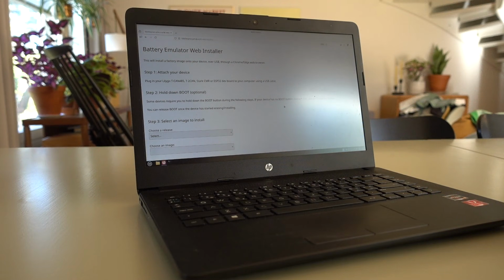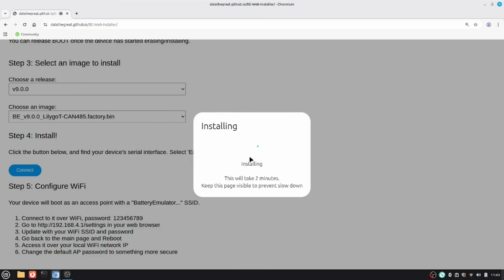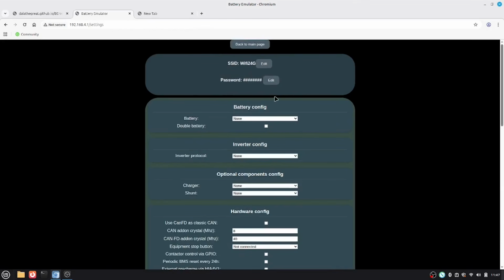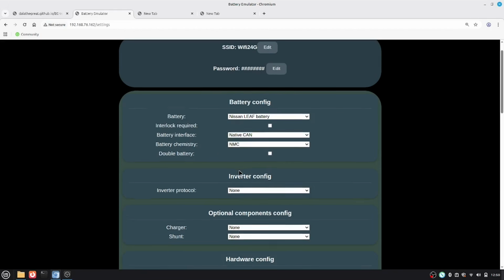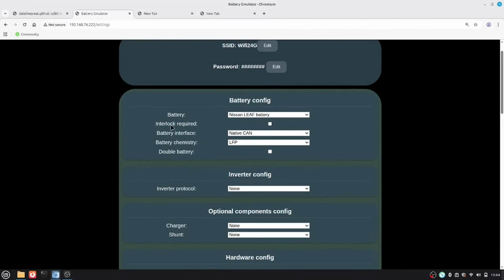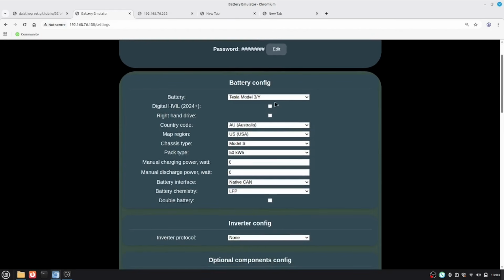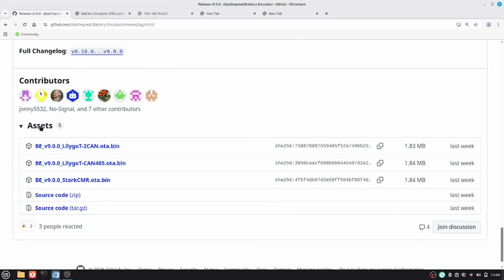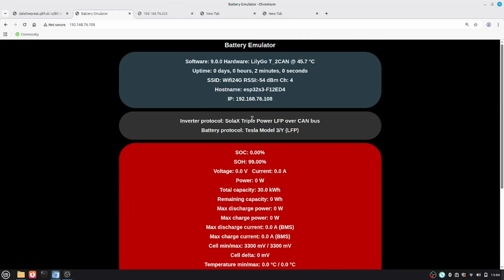Installing Battery-Emulator (2026 guide)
Here is the long awaited quickstart guide for v9.0.0 and above.